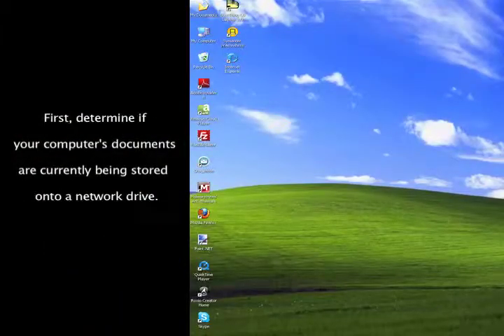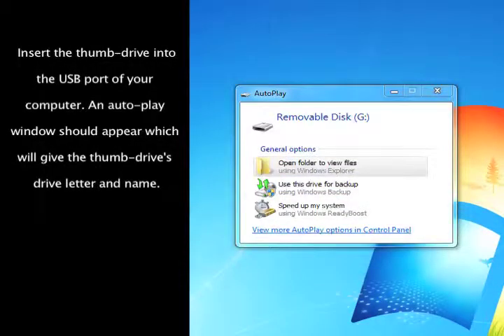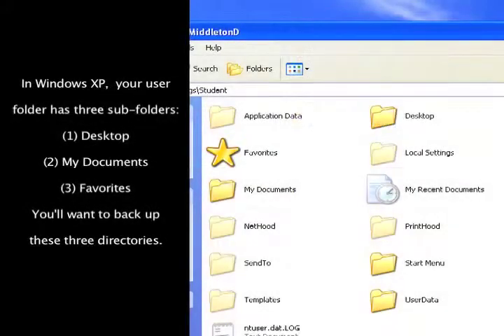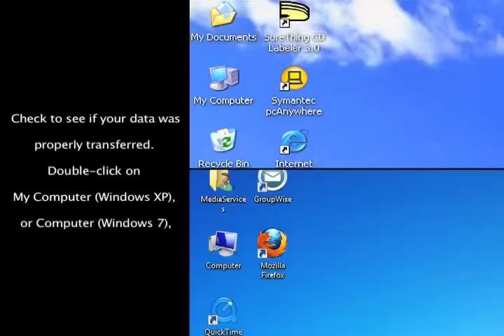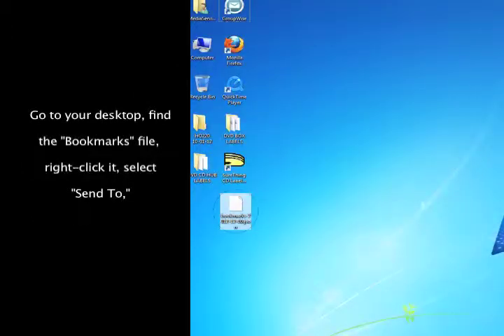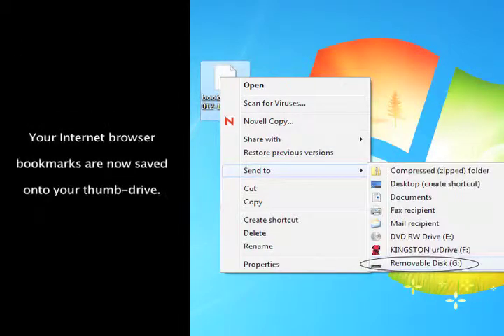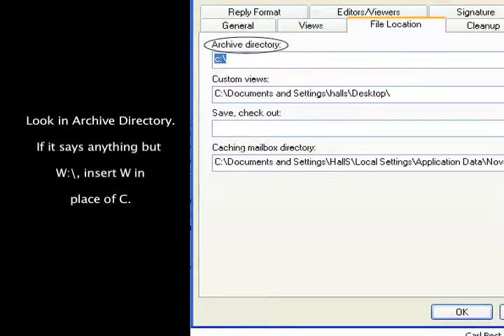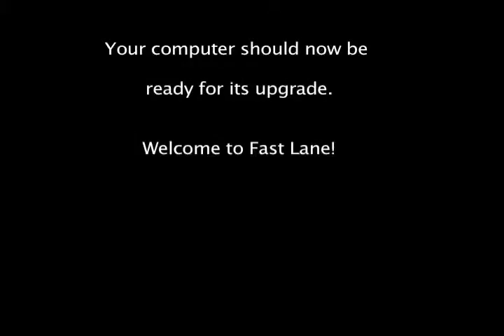Fast Lane data transfer video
The video to help users transfer their data for Fast Lane-upgraded workstations.